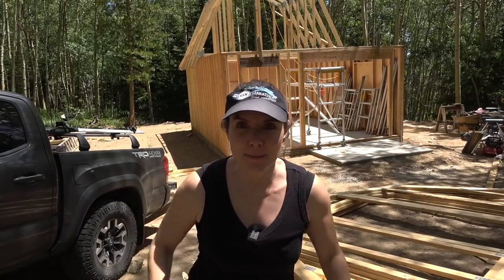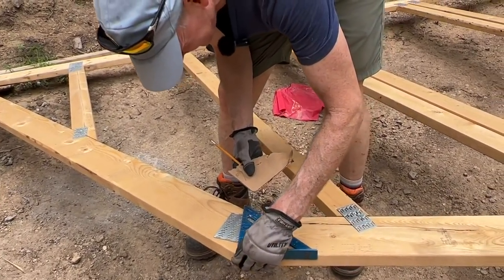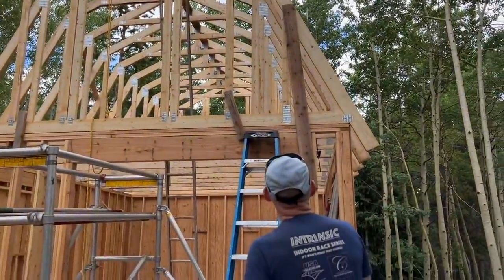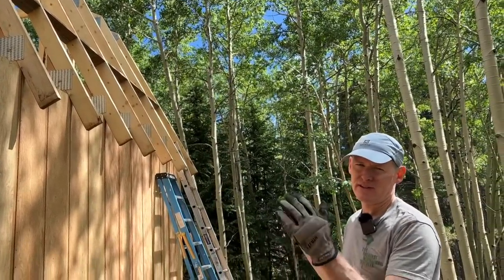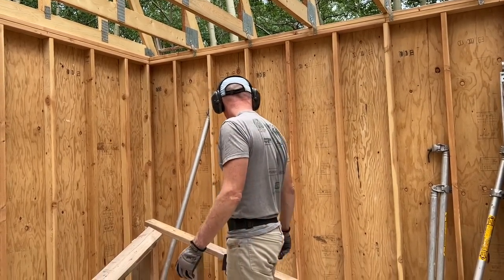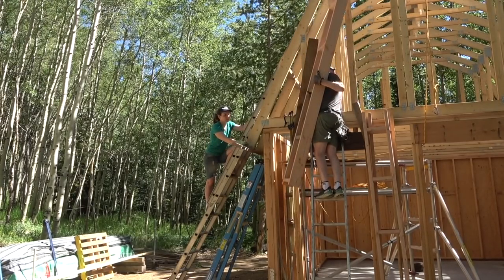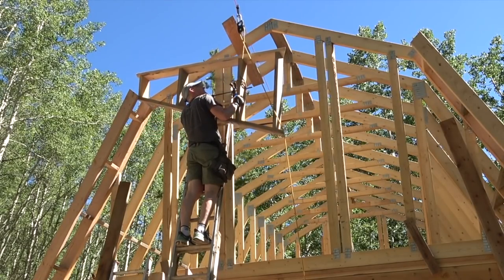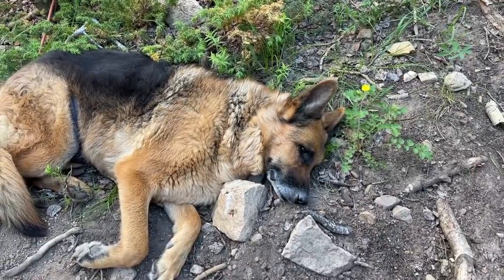Design Change Creates Problems for Barn Shed Build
We've had a few rain delays, which have got us behind on our shed build. But Bryan decides to add a new design element to the shed, a birds mouth or birds beak roof line. We didn't order the trusses with this in mind, so Bryan is doing a DIY job on making it work.

5GMVSAX7DICAYZFN